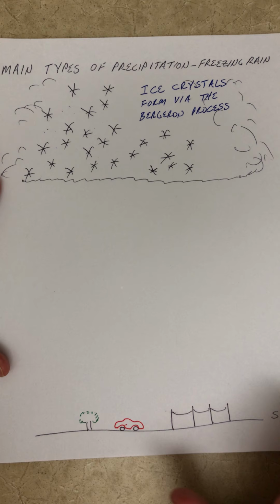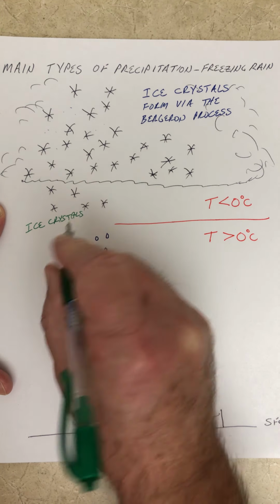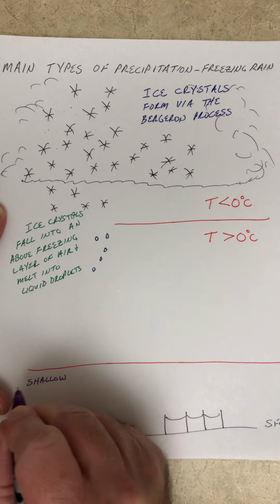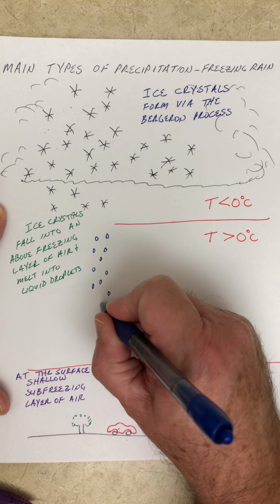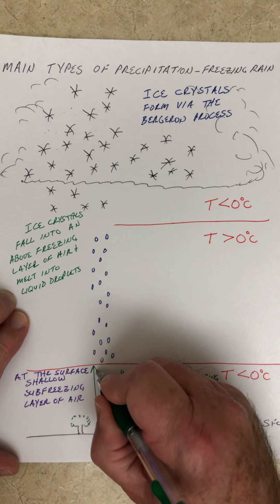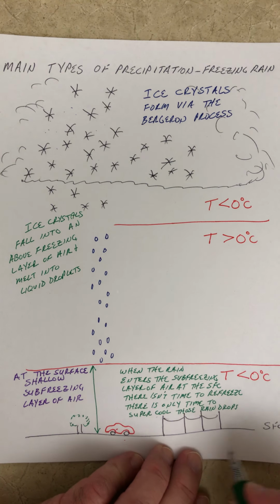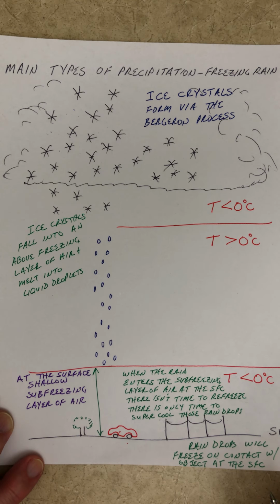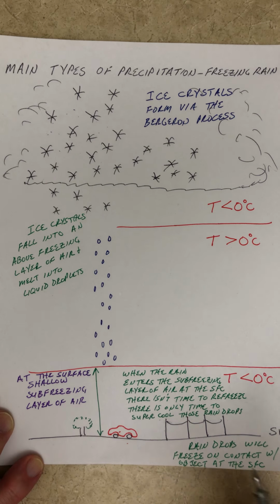Main Types of Precipitation- Freezing Rain